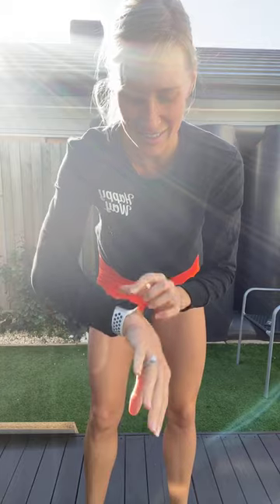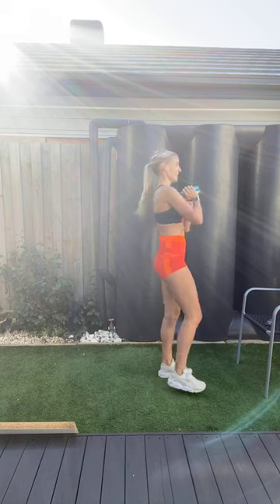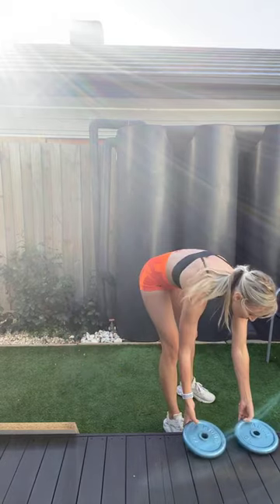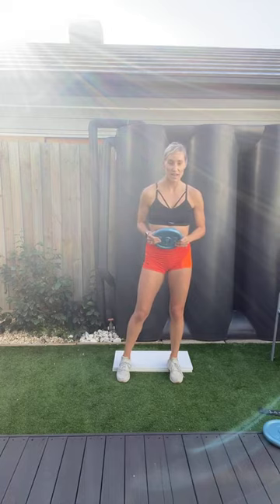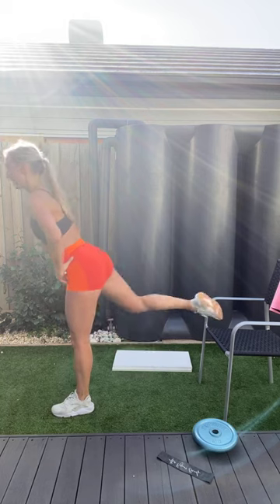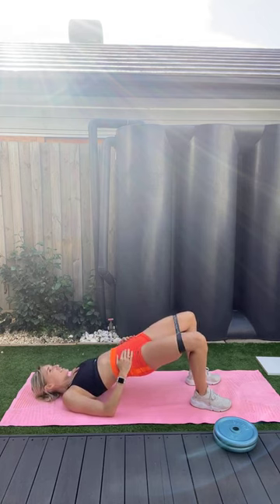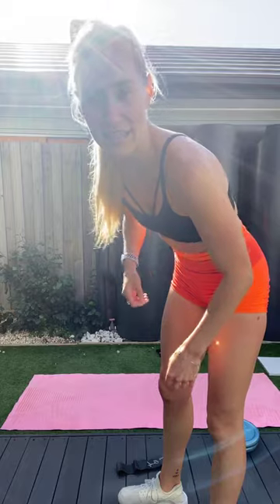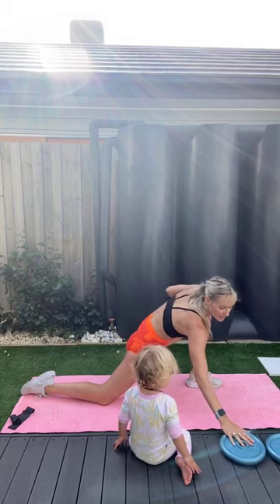Leg day 🔥💪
Leg day workout with some new additions and a plank hold at the end to get to that PB and push yourselves 💪